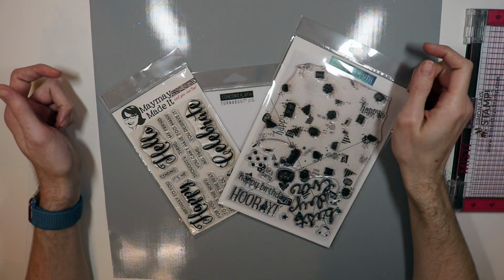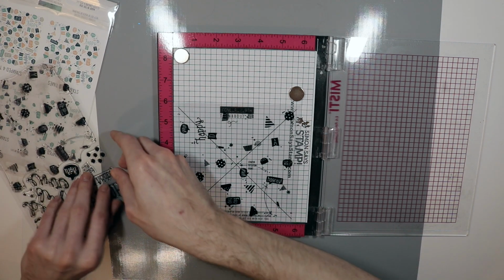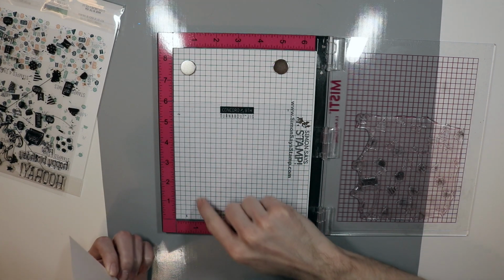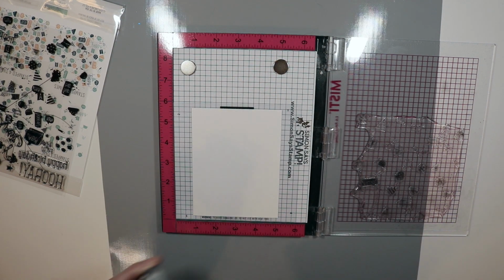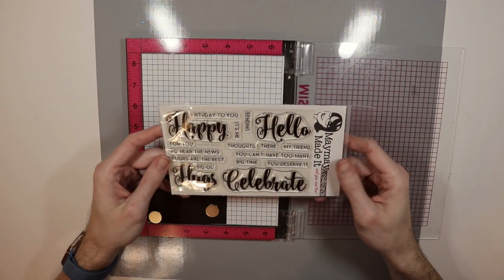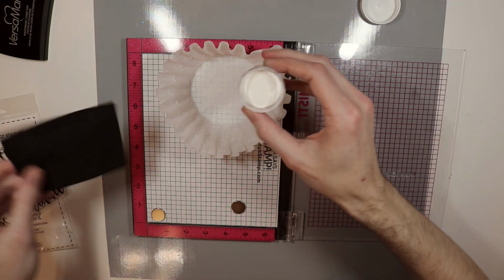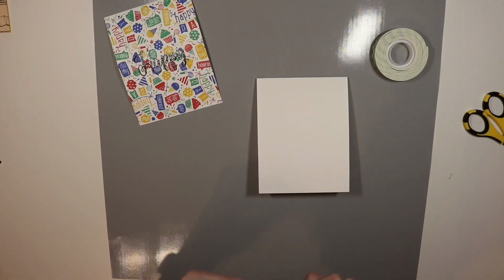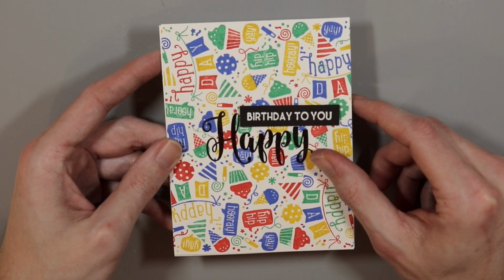Colorful Turnabout Stamp Card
Using the Concord and 9th Turnabout stamp I was able to create this fun birthday card that uses lots of color to make a great impact. I find myself reaching for my Distress Oxides from Tim Holtz a lot for stamping as they are so versatile and so easy to use. I think this birthday card bursts with color and really pops. Join me and learn how to use the Turnabout stamp and the Turnabout Jig.